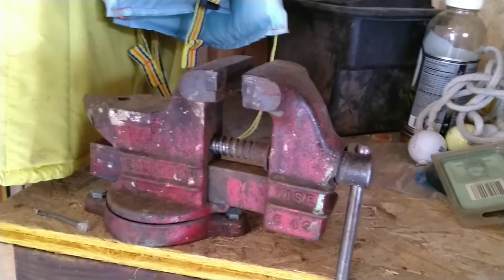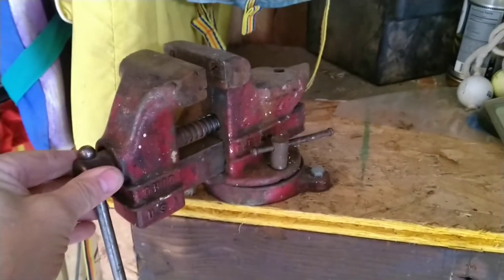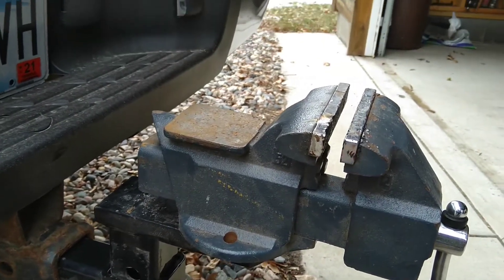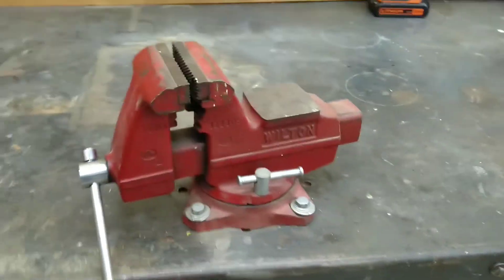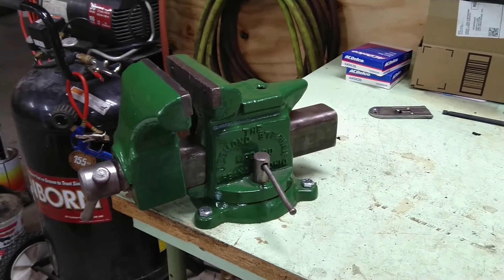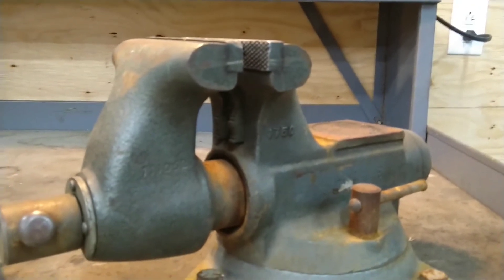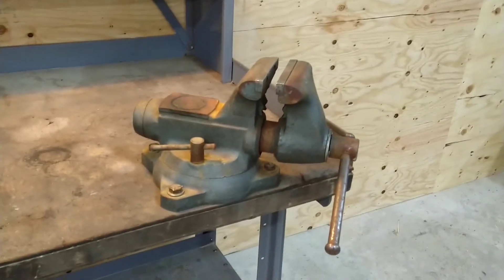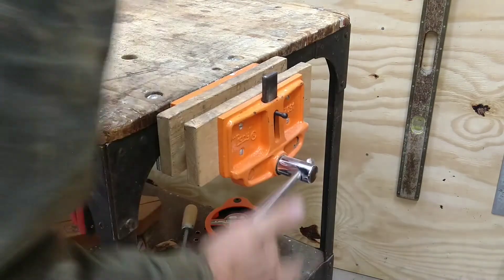My Vise Vice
Who says you only need one vise?  What about two?  Is two enough? Well, if two is good, three or four or more would have to be better yet.